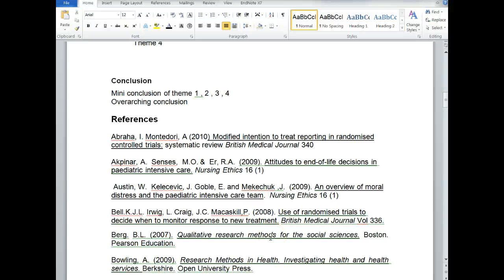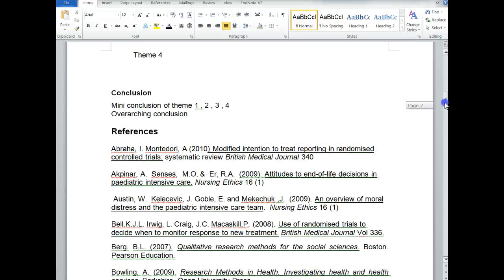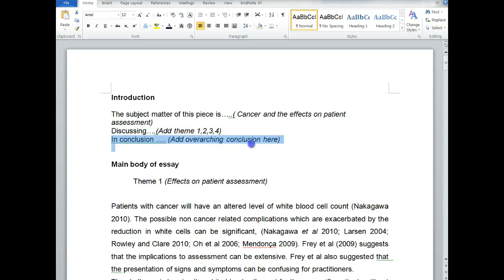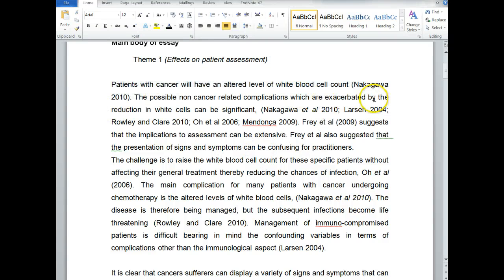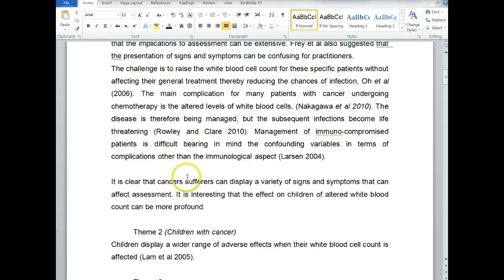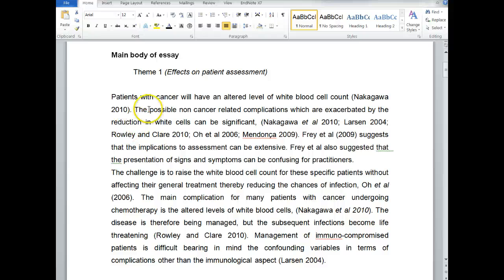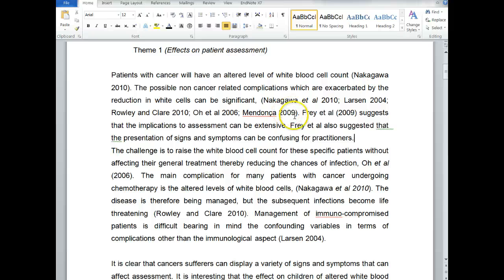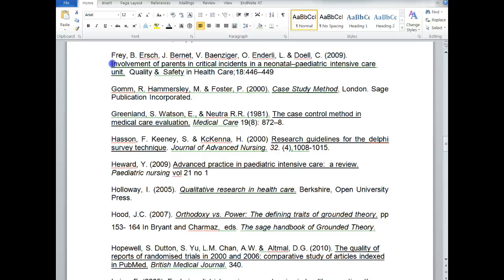Assignment structure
Describes how to design an essay.